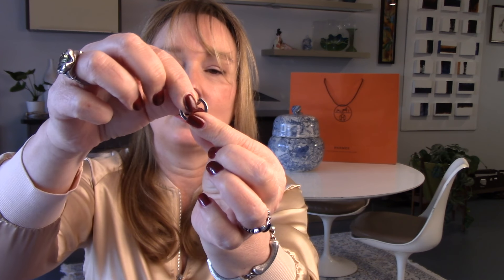Huggie Hoop Hack | How to Remove Huggie Earrings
Some people find huggie hoop earrings or huggies difficult to remove, but I have a simple hack for you that won't hurt your ear and won't endanger your earrings. Huggies are wonderful earrings that provide a clean, modern look but that have to be pulled apart to remove them which can be easy to overdo. Watch as I show you this simple hack that will give you the confidence to wear the huggie earrings you love.

JillMaurerJewelry (fine jewelry)
MaurerLimited (steel, leather, and bags)

SMALL VALLEY Earrings in sterling silver with 14K gold posts -

All photos used are either owned by me or in the public domain and are used for the purpose of education.